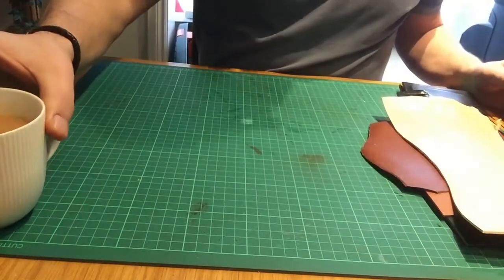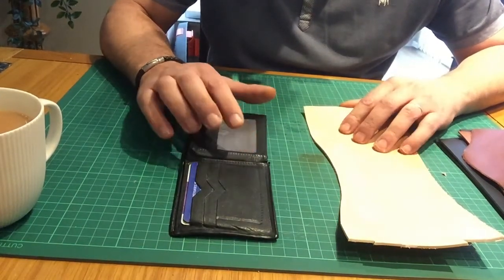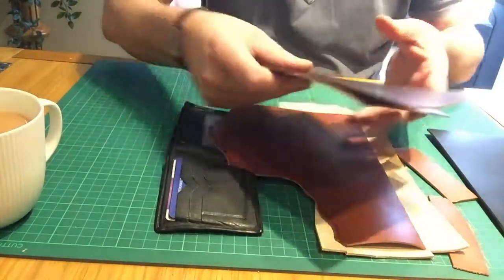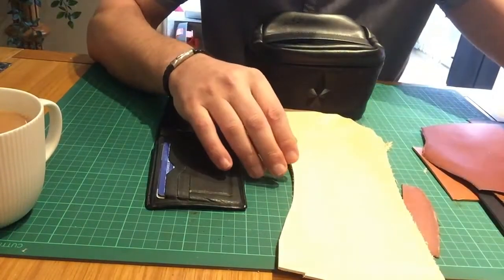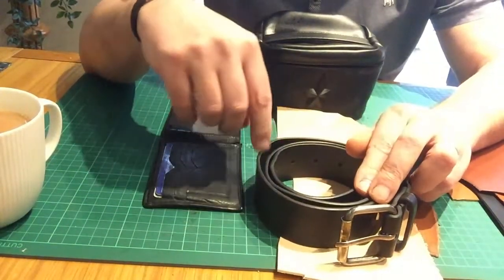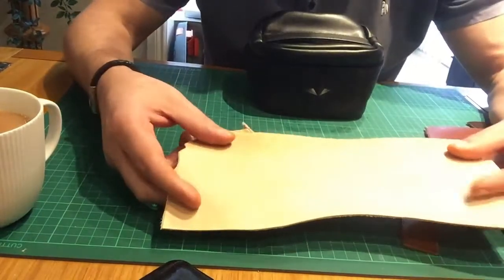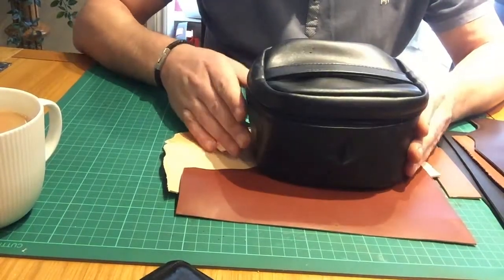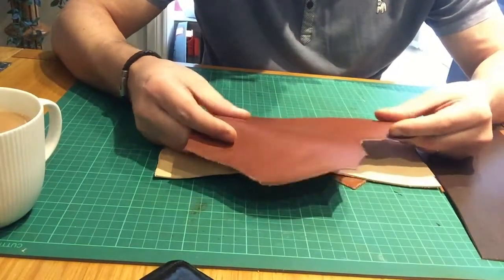Veg tan leather v chrome leather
Hiya all.
Just a short video explaining the differences between veg tan leather and chrome leather.